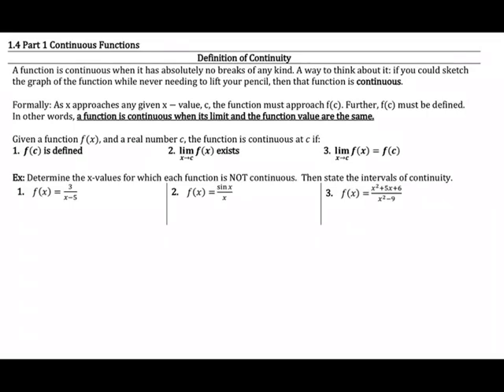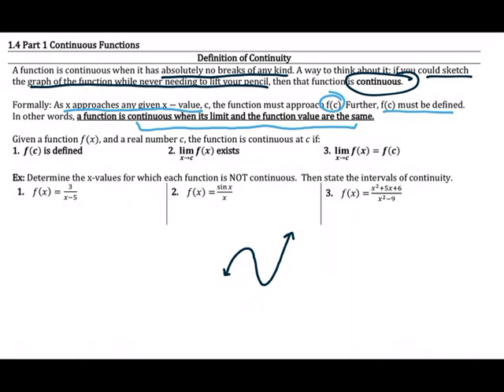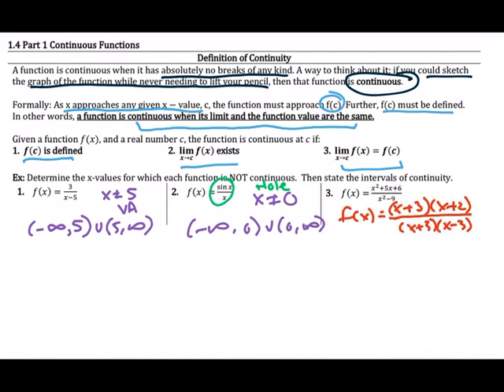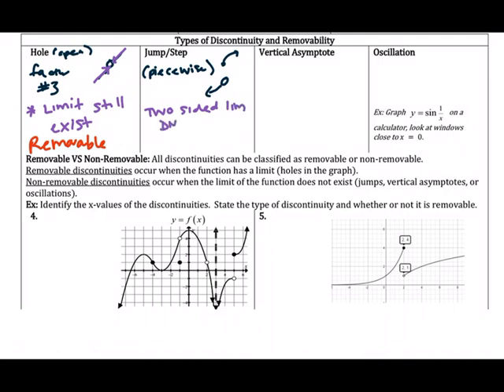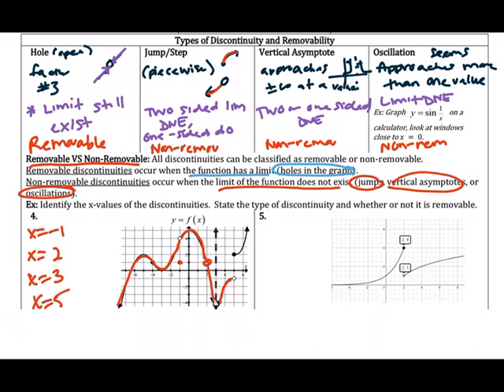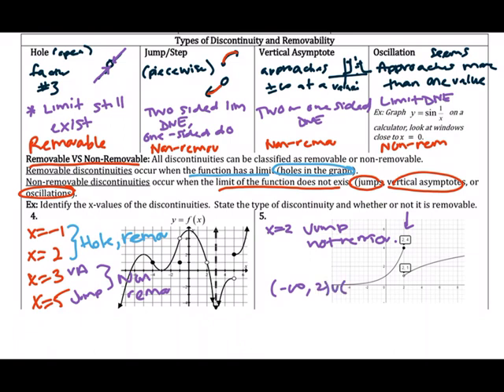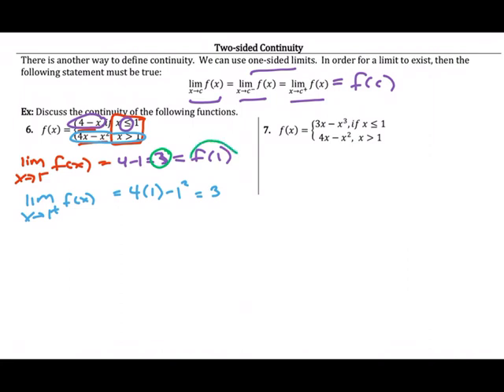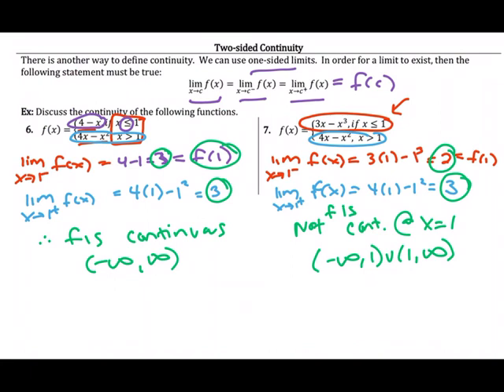(1.4 Part 1) Continuity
This video explain continuity using limits, discusses different type of discontinuity (holes, vertical asymptotes, jumps and oscillations; also removable and non-removable) and how to determine continuity.